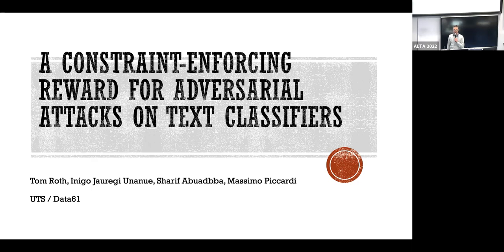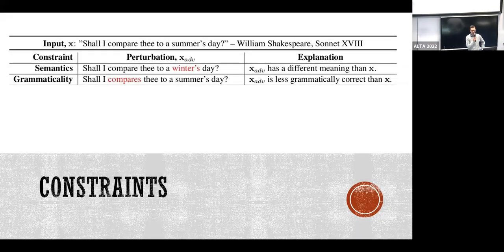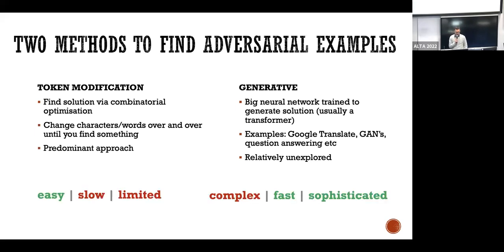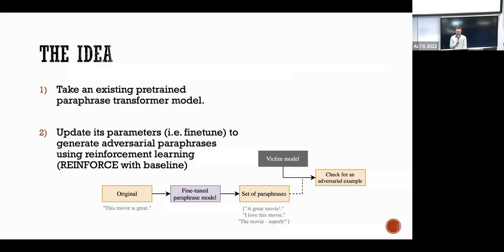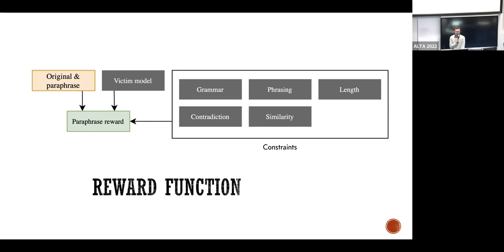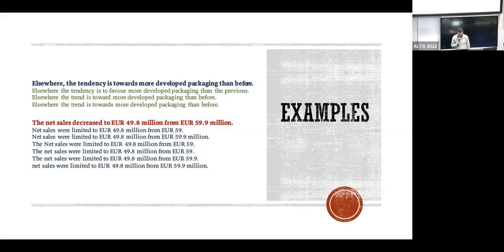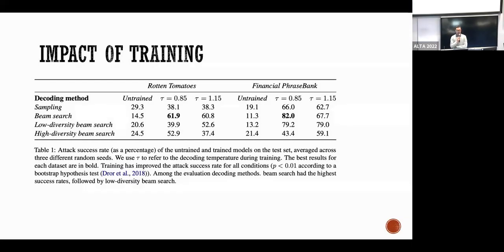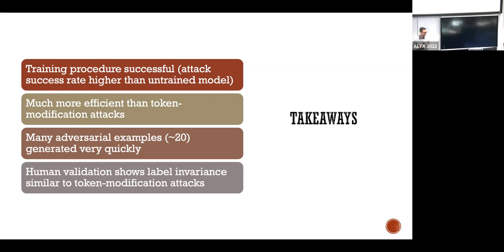ALTA 2022 Day 3 Oral Presentations (Session C) Talk#2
A Multi-Faceted Reward for Adversarial Attacks on Text Classifiers
Tom Roth, Inigo Jauregi Unanue, Alsharif Abuadbba and Massimo Piccardi